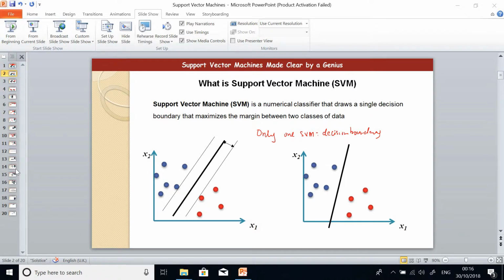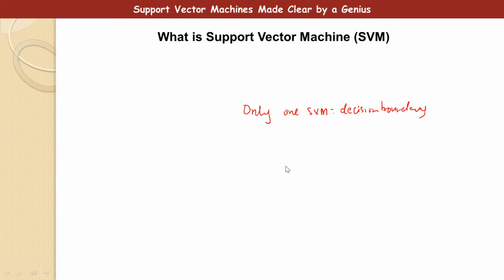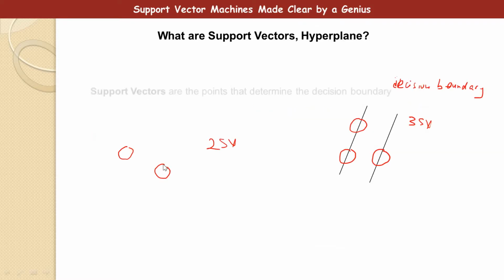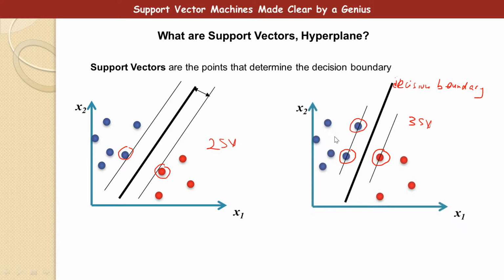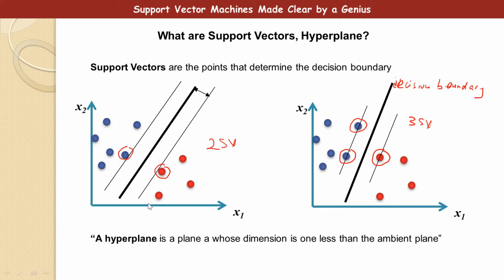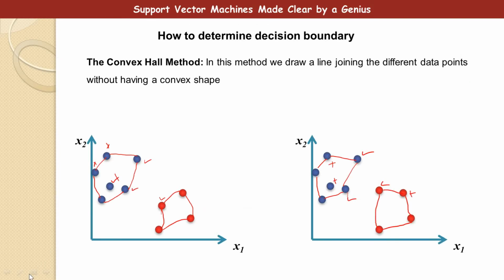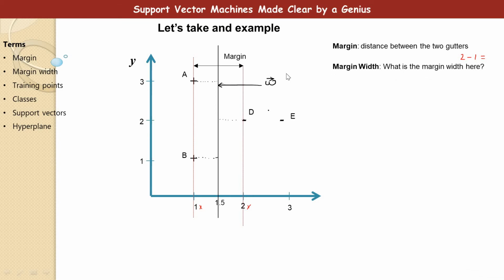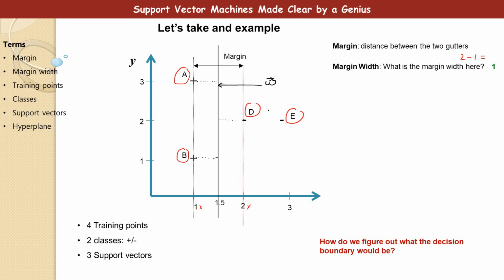1. Support Vector Machine for Beginners Tutorial 1a